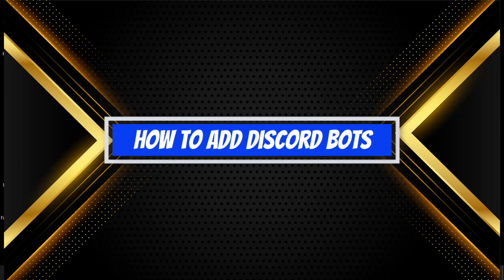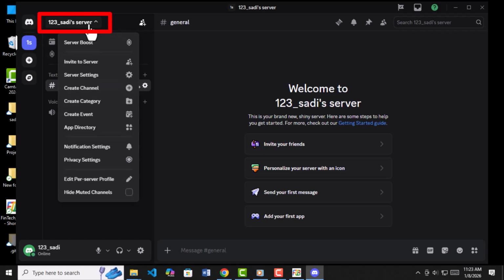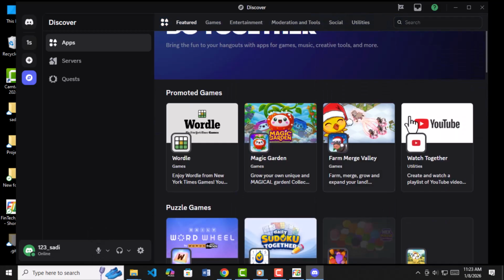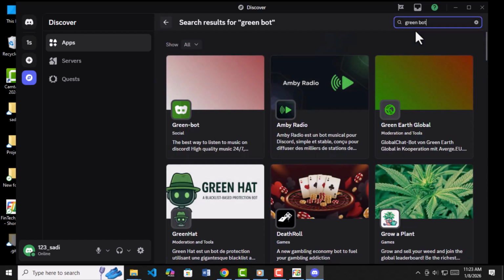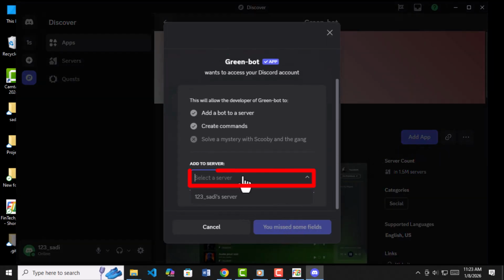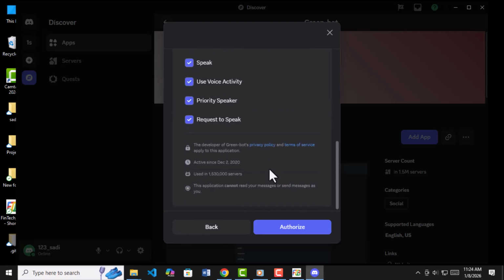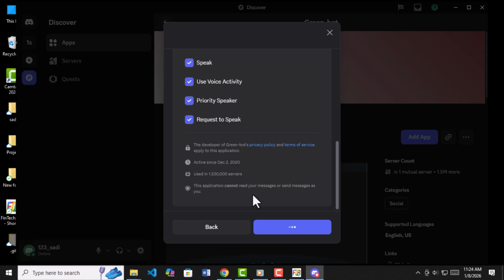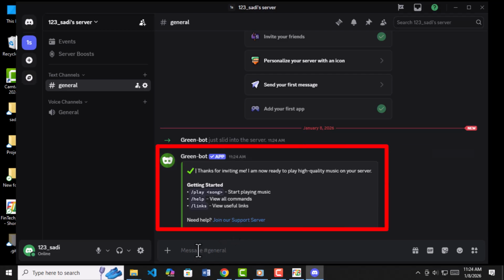How To Add Discord Bots | Enhance Your Server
We’ll guide you through the process of finding bots in the official Discord App Directory, inviting them to your server, and setting up the required permissions. Whether you want moderation tools, music features, automation, or fun commands, this tutorial makes the setup process simple and beginner-friendly. Follow along to quickly improve your Discord server with helpful bot features and better server management.